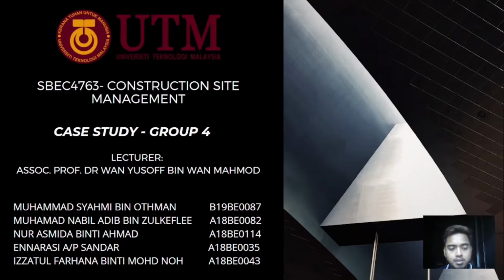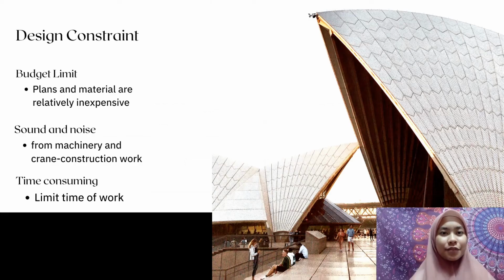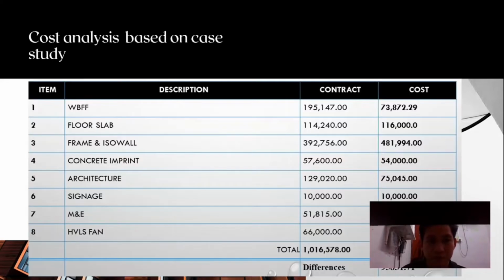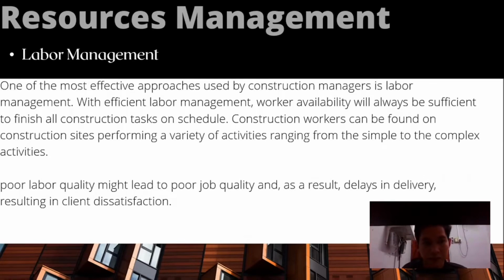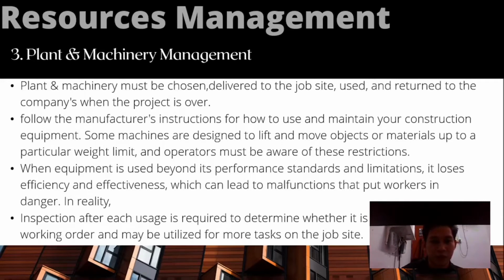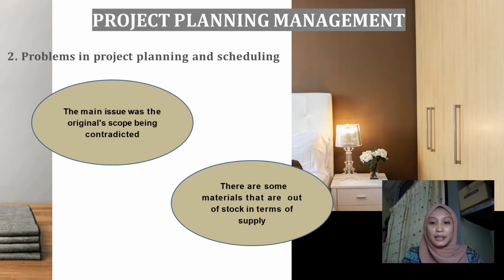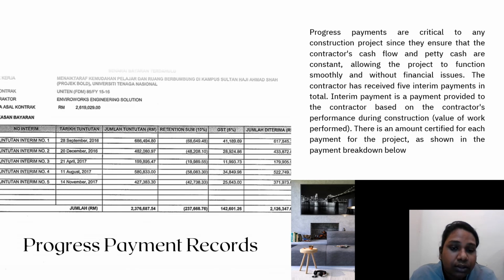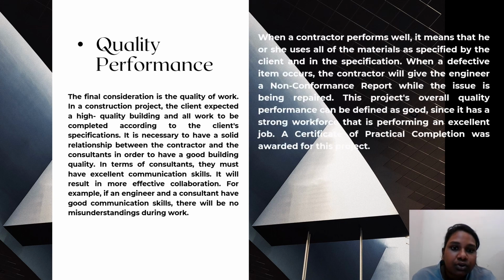SBEC 4763- CONSTRUCTION SITE MANAGEMENT/ CASE STUDY/ GROUP 4